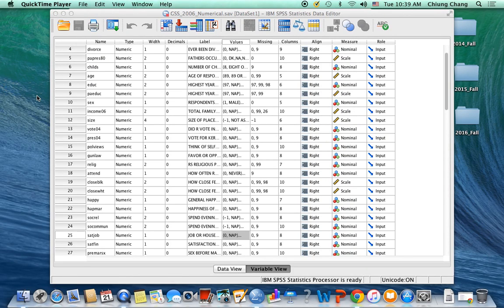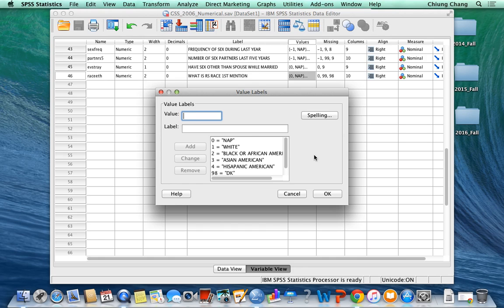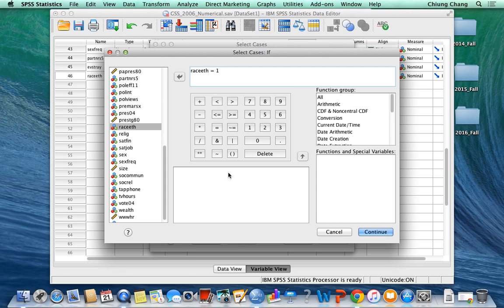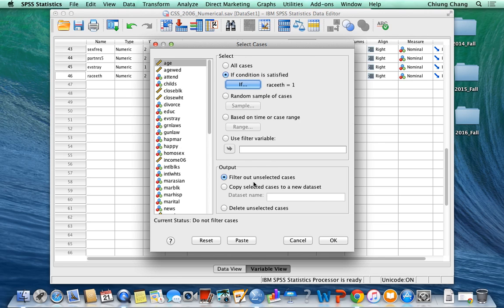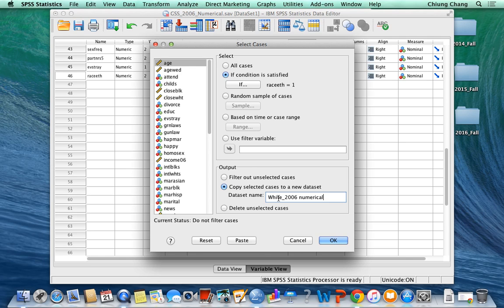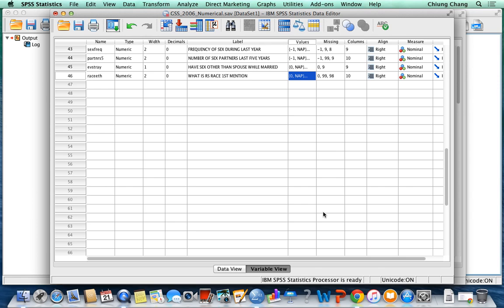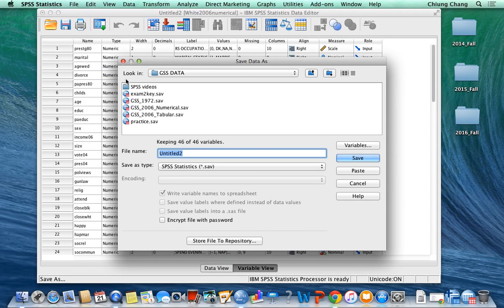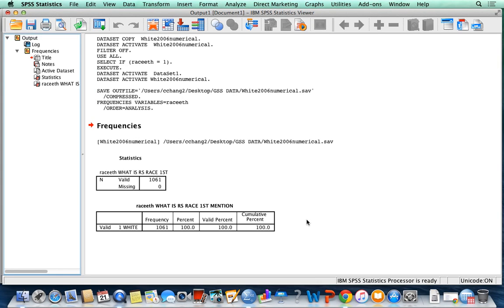Using SPSS to do Case Selection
Use "Case Selection" function to save a sub-sample data for analysis.